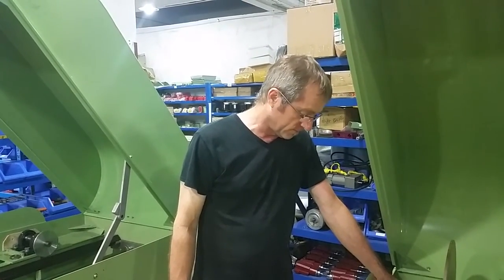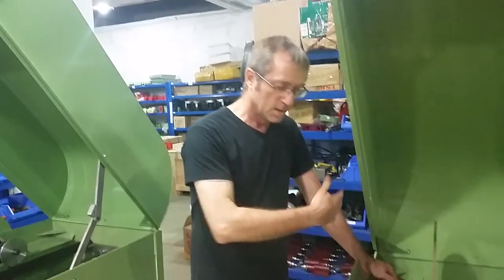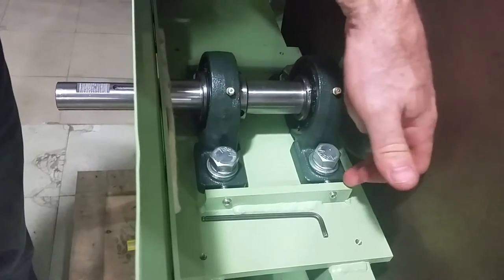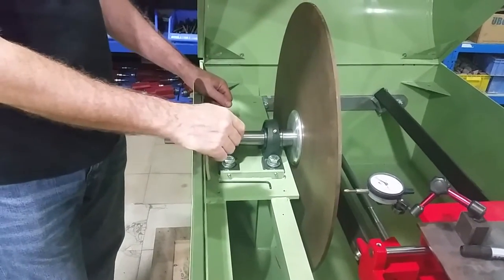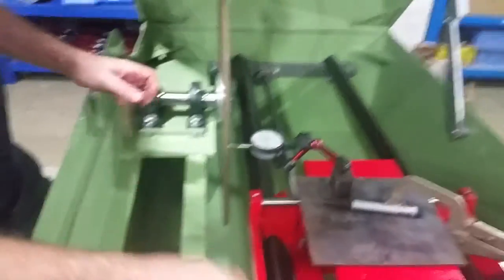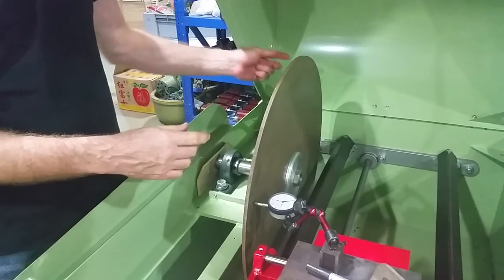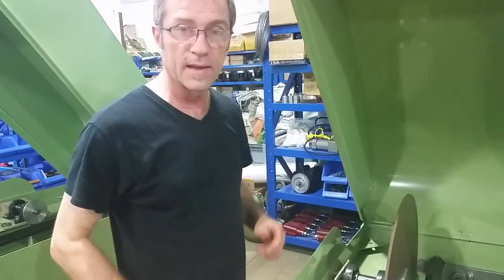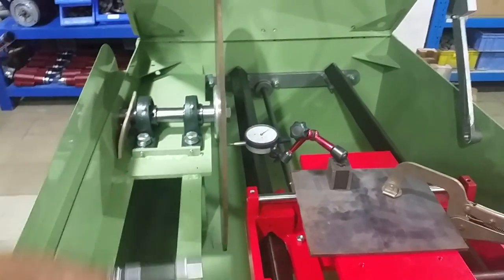Highland Park Saw Blade Alignment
We will show you how to align the blade on a Highland Park Lapidary saw or any other slab saw.